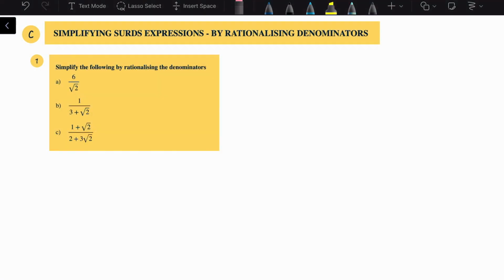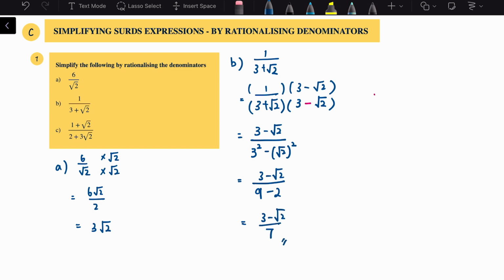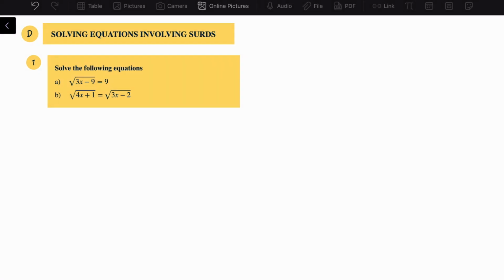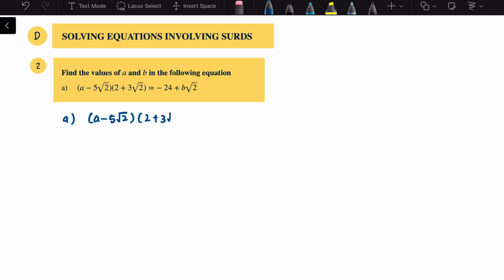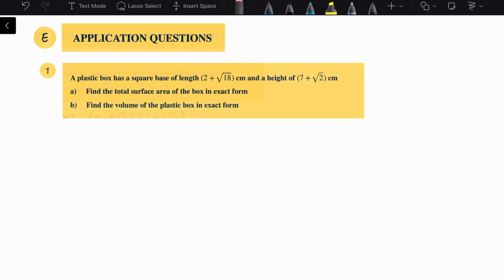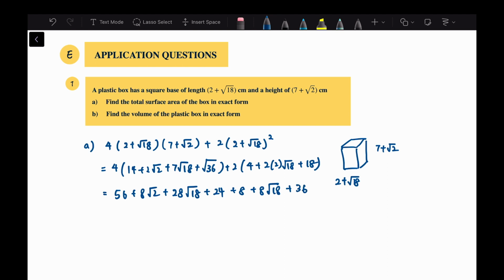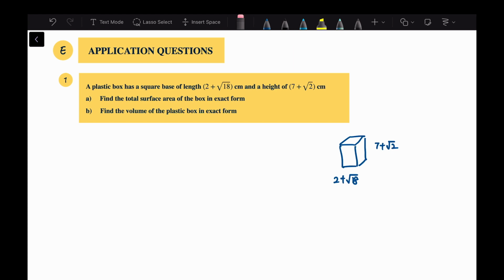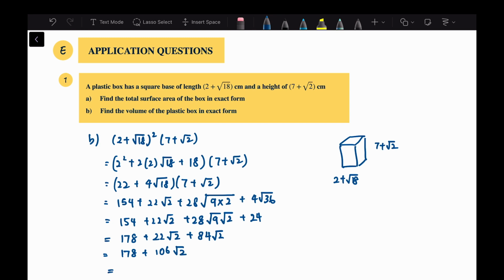Surds Part 2 of 2 - Rationalising & Solving Equations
Surds can be easily managed with these practical tips and techniques! Closely aligned with the Additional Mathematics syllabus, the video covers areas such as the four operations of surds, simplifying surds, rationalising denominators of fractions and solving equations involving surds.

Free Downloadable Practice Questions with Worked Answers:
Practice Questions:

Timestamps:
00:00 Opening Overview
00:29 What is Rationalising a Denominator
01:02 3-step Process to Rationalise a Denominator
03:22 Solving Equations Involving Surds
04:37 Solving Advanced Equations Involving Surds
06:30 Application Questions Involving Surds